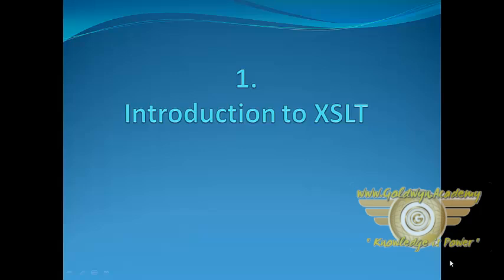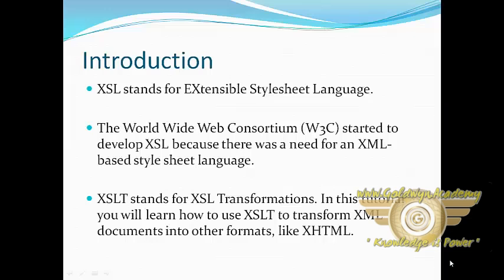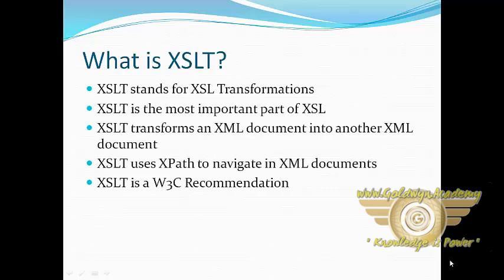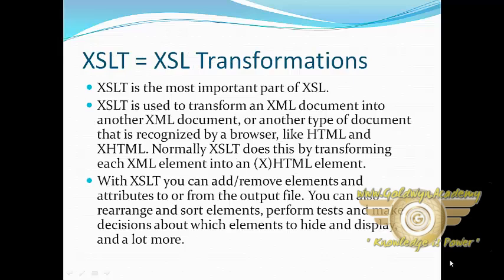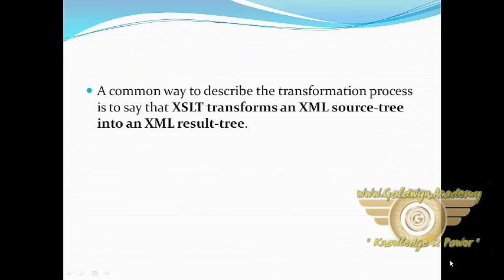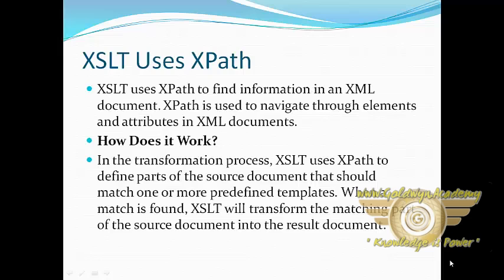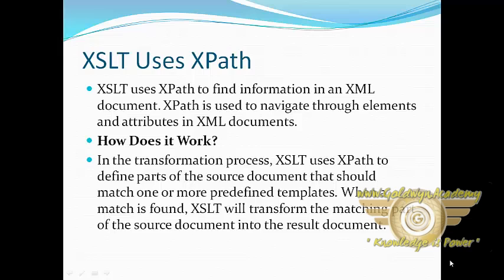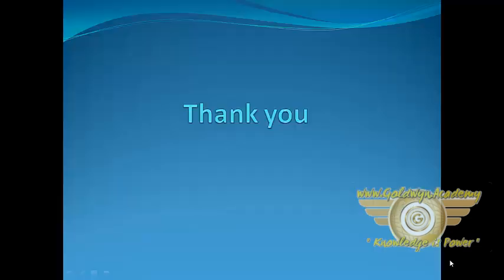Introduction part-1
XSLT (Extensible Stylesheet Language Transformations) is a language originally designed for transforming XML documents into other XML documents, or other formats such as HTML for web pages, plain text or XSL Formatting Objects, which may subsequently be converted to other formats, such as PDF, PostScript and PNG.